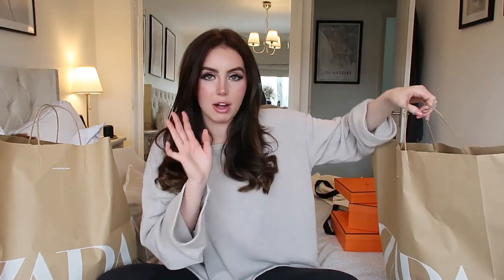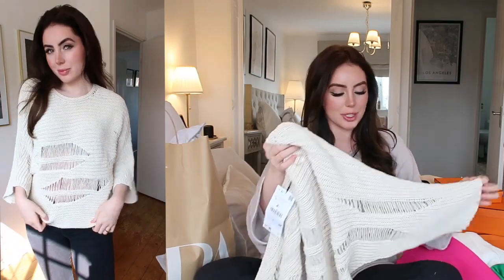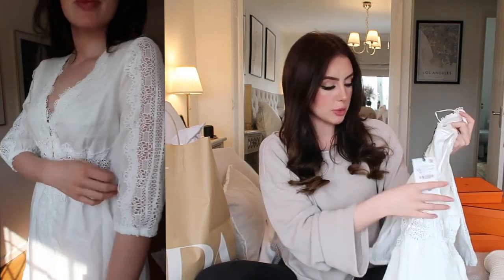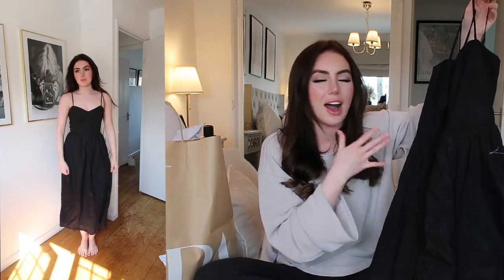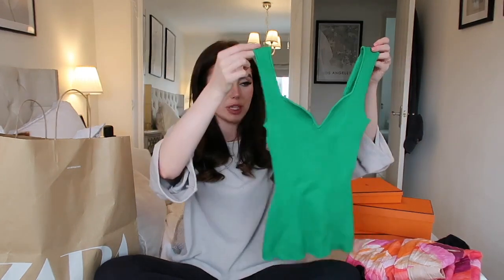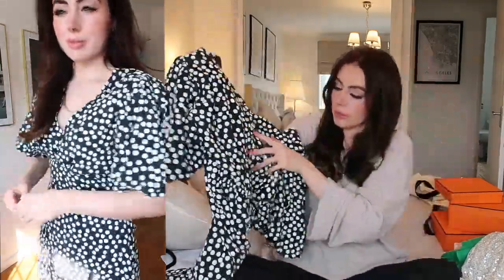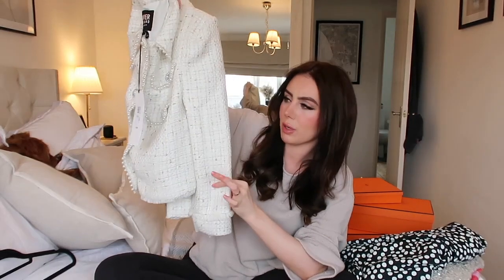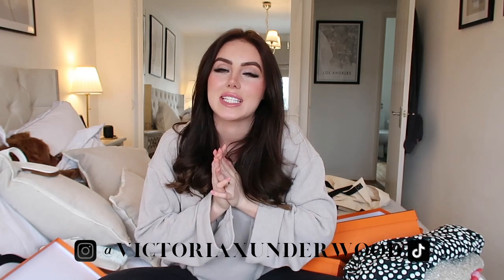NEW IN Zara + H&M Haul | Hermes Unboxing | Spring/Summer 2023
vid by: @VictoriaUnderwood

ZARA ITEMS -

H&M ITEMS -

Colourful Dress

Black Midi Dress

Green Top

RIVER ISLAND ITEMS -

Polkadot Dress

Sequin Mini Skirt

Tweed Jacket